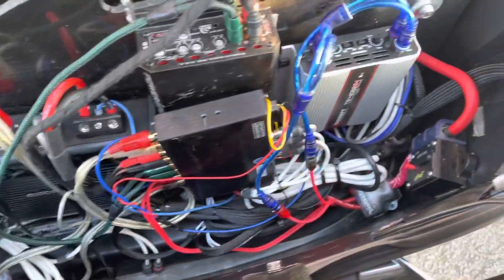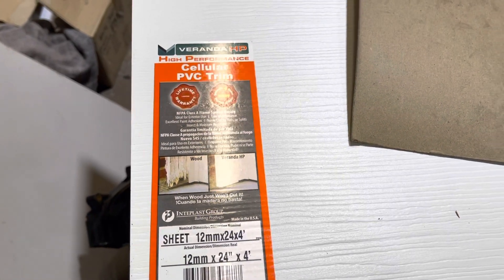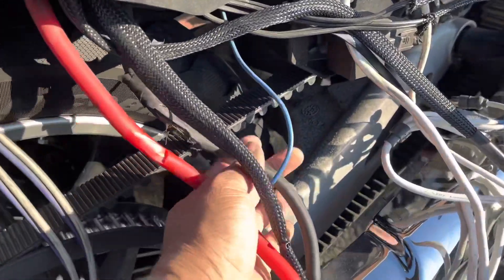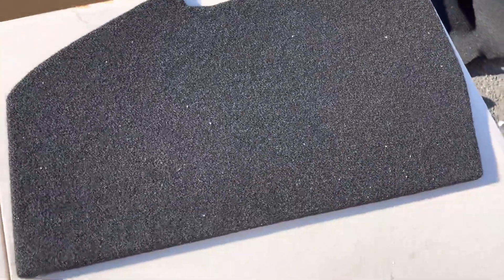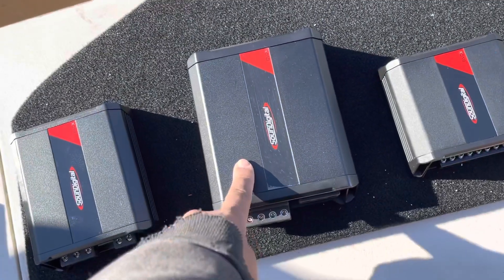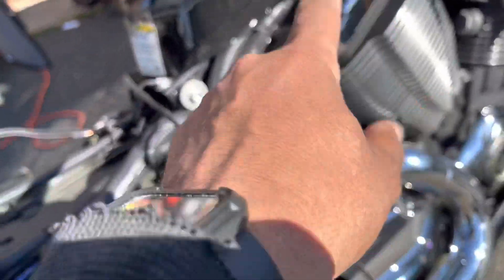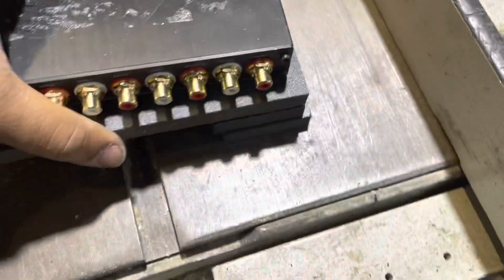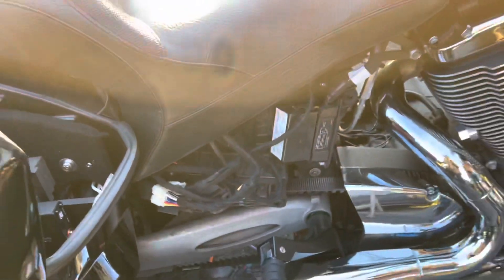Victory Cross Country wiring rescue and audio upgrade .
This one we did a little differently. We had the client do the entire rescue/ build with a little tech support from us .

Pioneer radio
Dayton audio
Dsp
Moto g2 6.5 in the fairing
8 inch mid bass speakers in the lids
Prv horns in the tour pack
Hertz st35 tweeters in the tour pack
JL Audio 10 TW3
Evox 800.1
Evox 1200.4
Evox 400.4

Custom amp rack made out of pvc
All stinger wiring and cca cables